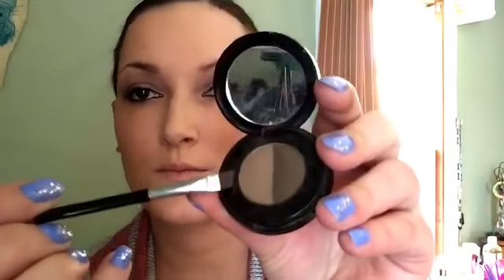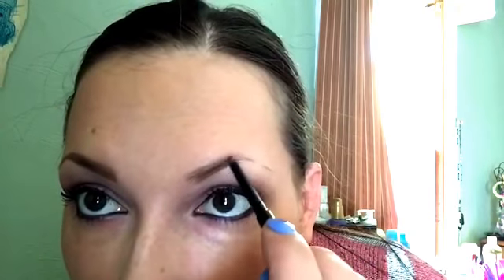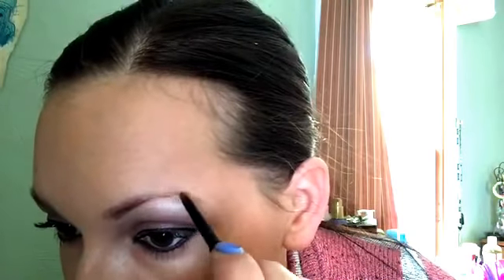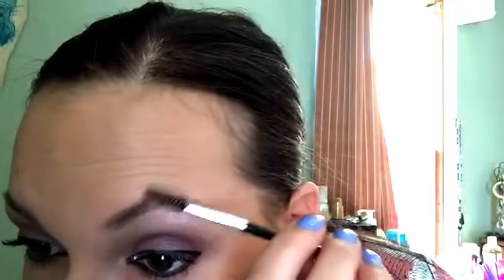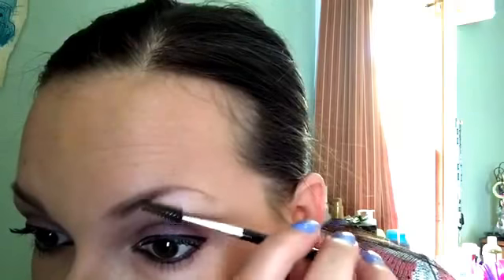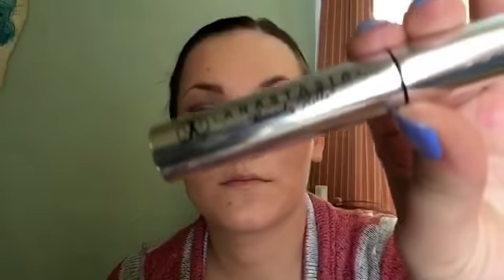Eyebrows- detailed-two different ways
Products used

Anastasia Beverly Hills:
    Brow wiz-soft brown
    Brow powder- dark brown
    Brow gel

On my eyes:
Younique addiction palette 3

Foundation:
TARTE rainforest of the sea water foundation
(Medium-pink/neutral tones)

Stila-one step correcting